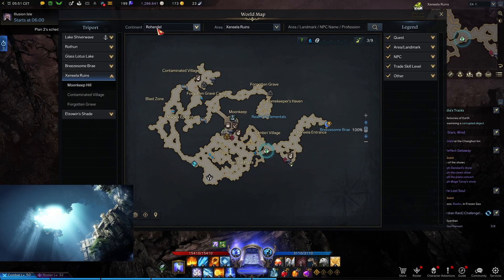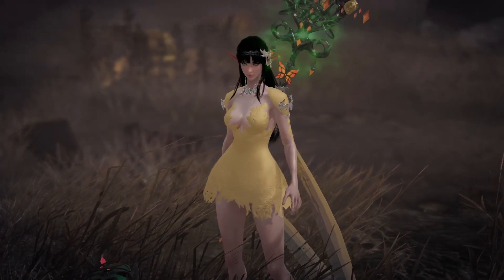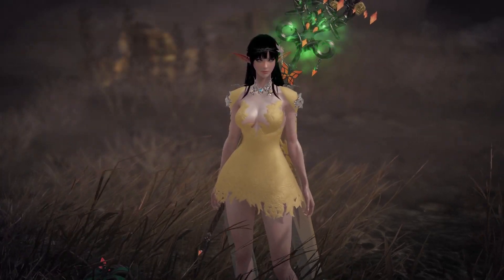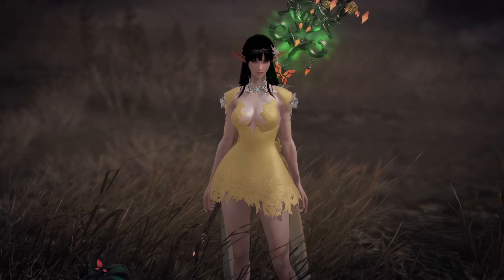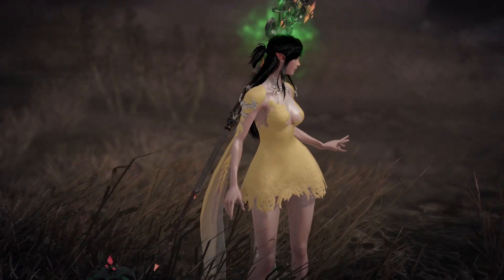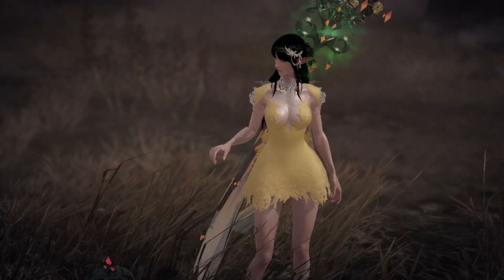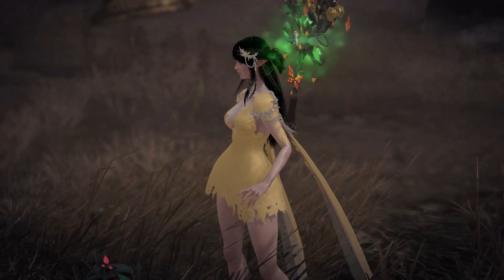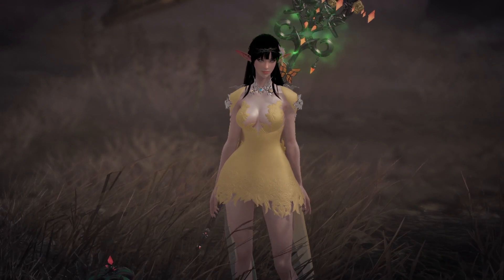Lost Ark - Best Place to get Copper Ore Veins (Iron Ore)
In this video I show you a high level location that isn't super populated depending on your server where you can farm copper ore (Iron ore) very quickly and get the results you need. I hope you guys find this guide informative and thank you for the support. More below!